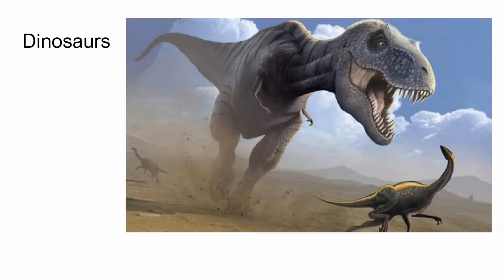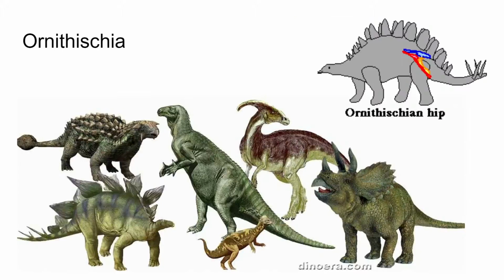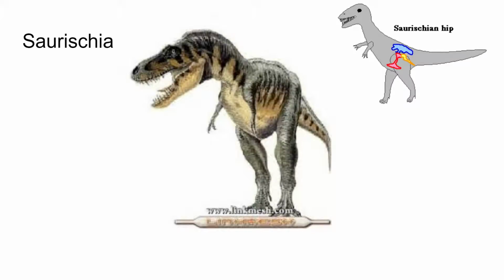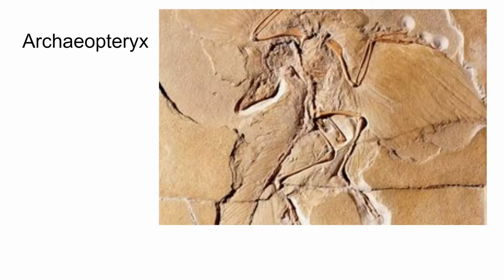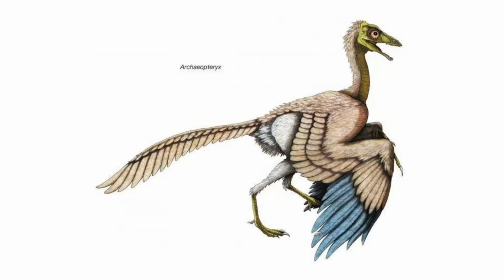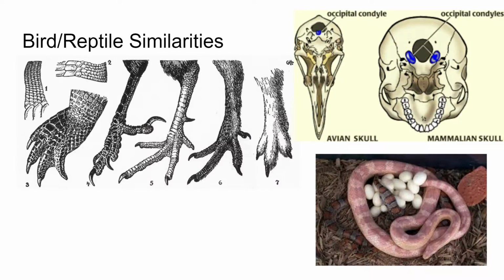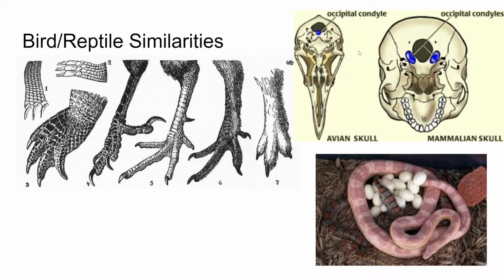Zoology Unit 11: 11.1 - Avian Reptiles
Unit 11: Birds and Mammals
11.1 - Avian Reptiles

Dinosaurs - an extinct group of reptiles that are the ancestors of modern birds
Many biologist see birds as feathered dinosaurs, and called them avian reptiles/dinosaurs
There are two main groups of dinosaurs - ornithischia and saurischia
Ornithischia
Means “bird-hipped” - similar hip structure to birds
Predentary bone - unpaired; aided in cropping vegetation
Paired pre-maxillary bones that were toothless - likely an attachment for a beak
“leaf-shaped” teeth
Most were herbivorous
Large stomach for digesting plant matter
Grouped into herds
Among some of the largest dinosaurs known
Saurischia
“Reptile hipped”
All carnivorous dinosaurs are in this group; modern birds are also in this group
Most went extinct during Cretaceous-Paleogene extinction event
Archaeopteryx - “first bird”
Considered a transition between non-feathered dinosaurs and modern birds
Discovered in 1861 in a limestone quarry in Bavaria, Germany - imprint of feathers, but otherwise reptilian
Reptile/Bird Similarities
Scales
Occipital Condyle
Reproduction
Common ancestry with dinosaurs